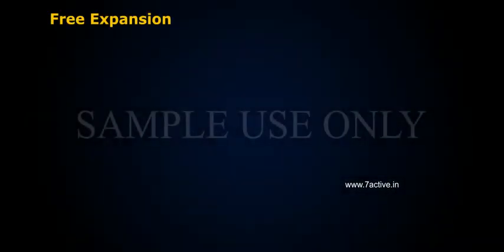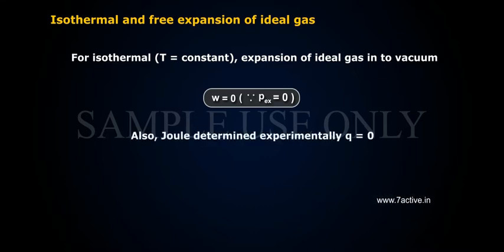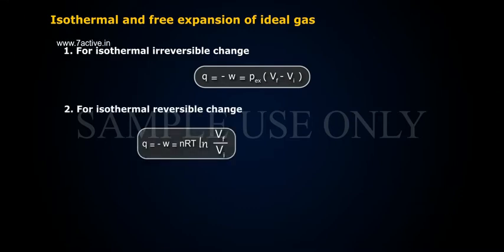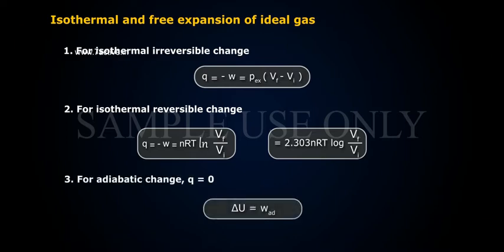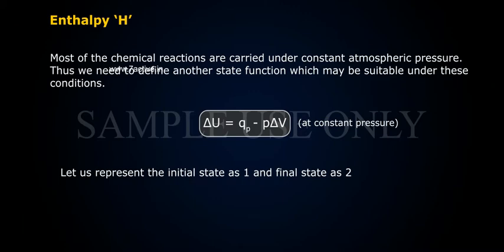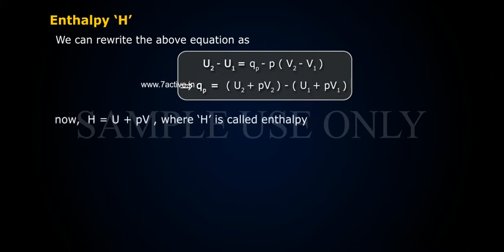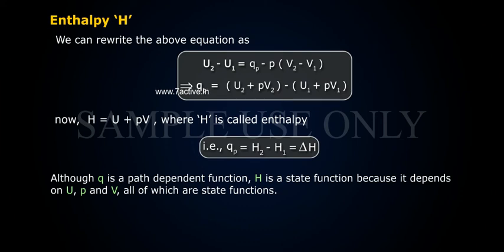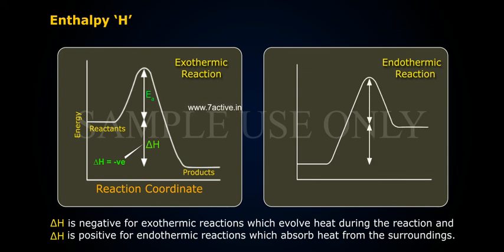FIRST LAW OF THERMODYNAMICS PART 02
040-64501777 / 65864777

7 Active Technology Solutions Pvt.Ltd. is an educational 3D digital content provider for K-12. We also customise the content as per your requirement for companies platform providers colleges etc . 7 Active driving force "The Joy of Happy Learning" -- is what makes difference from other digital content providers. We consider Student needs, Lecturer needs and College needs in designing the 3D & 2D Animated Video Lectures. We are carrying a huge 3D Digital Library ready to use.

FIRST LAW OF THERMODYNAMICS: THE ENERGY OF AN ISOLATED SYSTEM IS CONTANT. This is also known as law of conservation of energy i.e., energy can neither be created nor to be destroyed.In a thermodynamic process, the increment in the internal energy of a system is equal to the difference between the increment of heat accumulated by the system and the increment of work done by it.
Applications:-In many chemical reactions which involve generation of gasses, capable of doing work or the generation of heat.Work done or heat evolved can be calculated by first law. Reversible process: A process is said to be reversible , if a change is brought out in such a way that the process could , at any moment, be reversed by an infinitesimal change .A reversible process proceeds infinitely slowly by a series of equilibrium states such that the system and the surroundings are always in equilibrium.